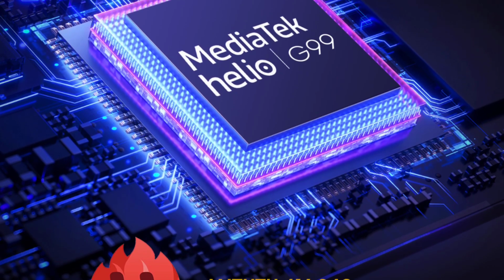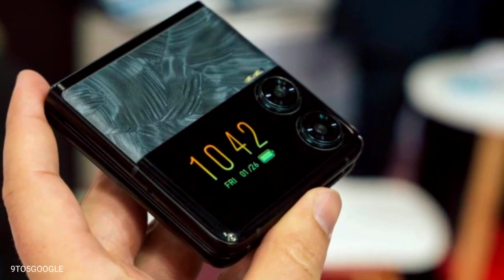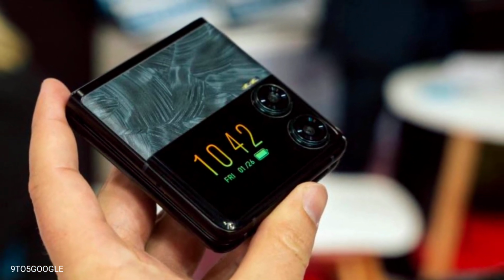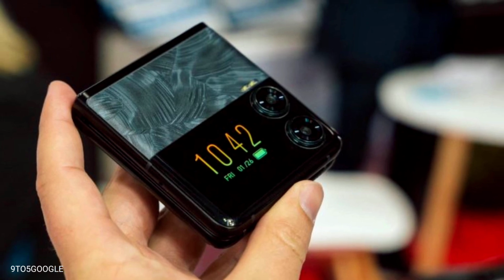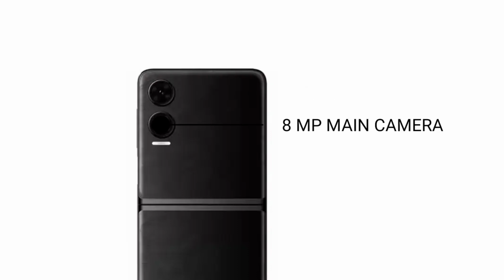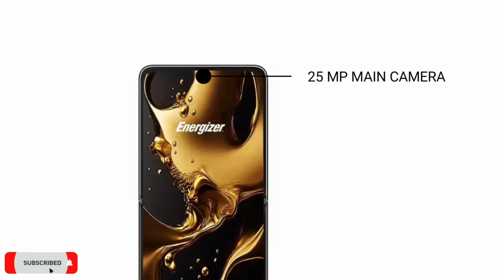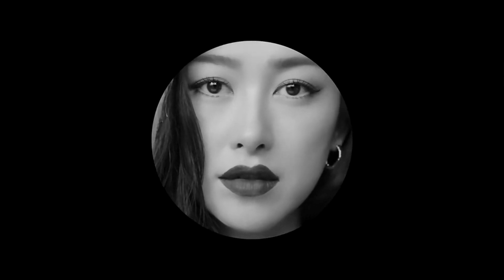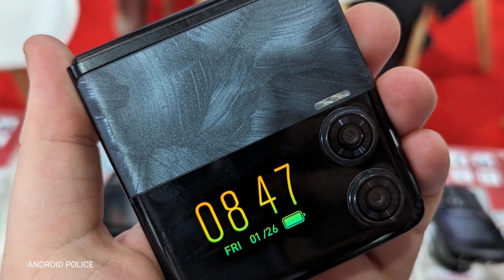Energizer Ultimate U660S - First Look, Specs And Price | Cheapest Foldable Smartphone!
Energizer Ultimate U660S first impressions, specs and price

Energizer ultimate u660s is one of the cheapest foldable phones, it's unveiled at the MWC 2024 event in Barcelona. According to it's key specs, the device would feature an OLED display, it's powered by the Helio G99, 64MP dual rear camera and 25 MP selfie.

The Energizer Ultimate U660S would compete with the likes of the Blackview Hero 10 which is another upcoming foldable device that's also projected to be very affordable.